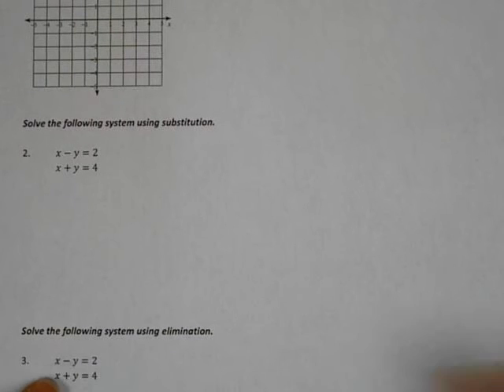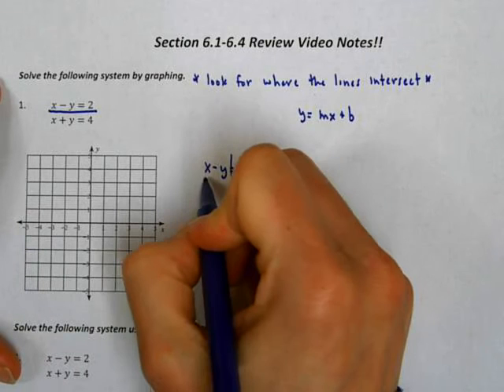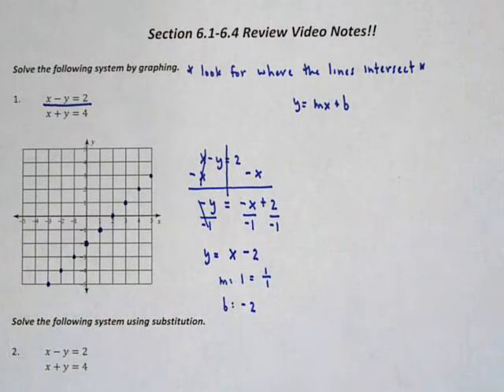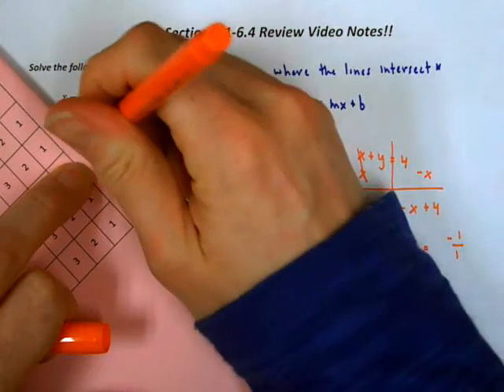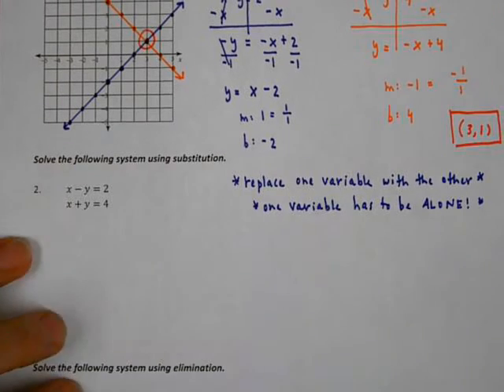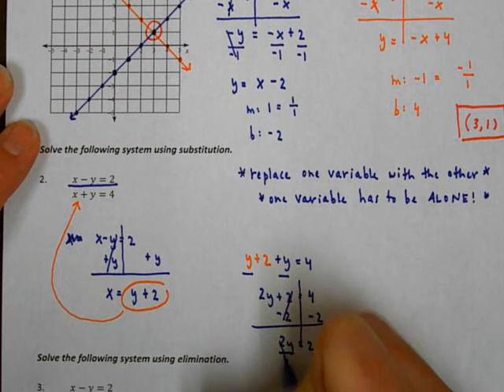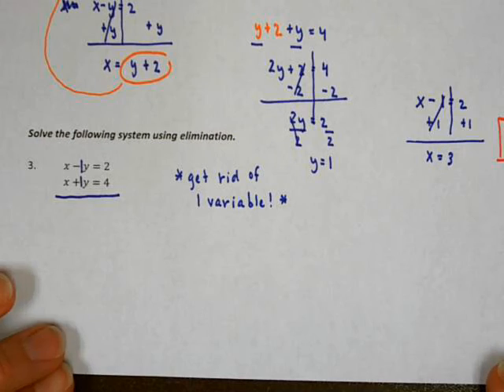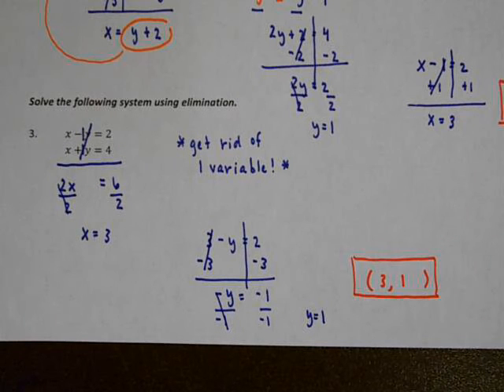Section 6.1 - 6.4 Review Video